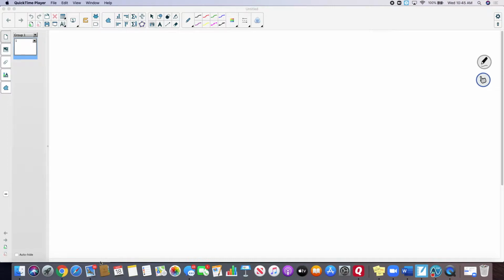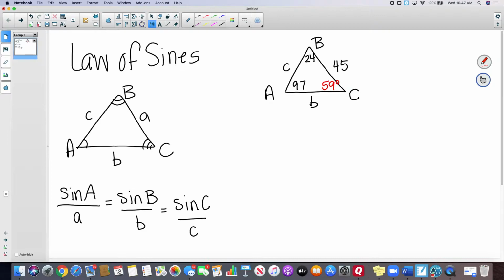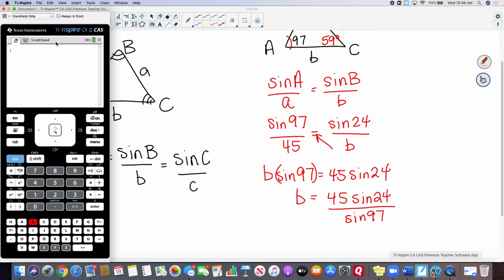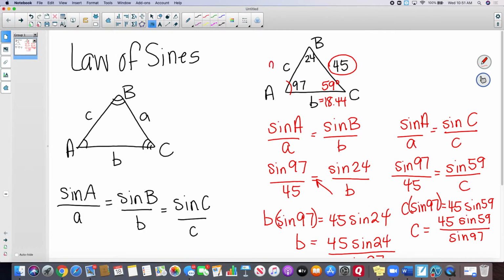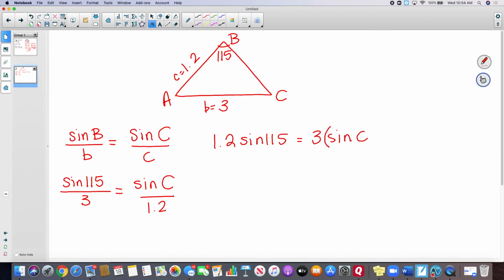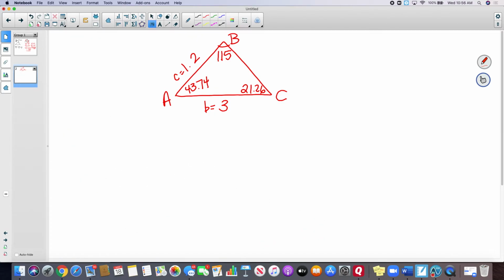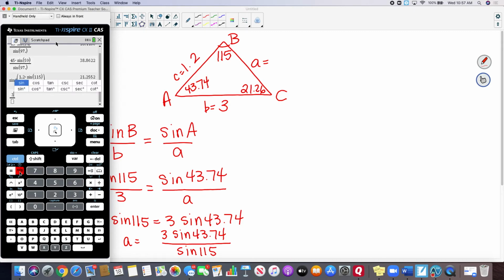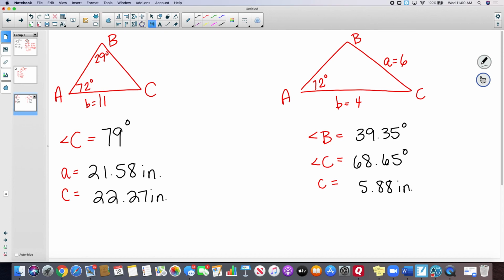H Geo Law of Sines